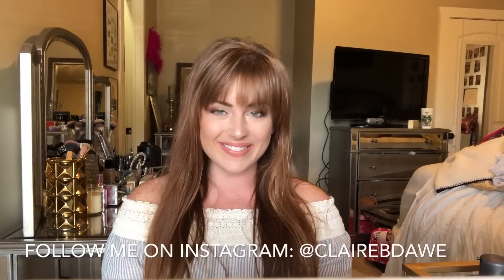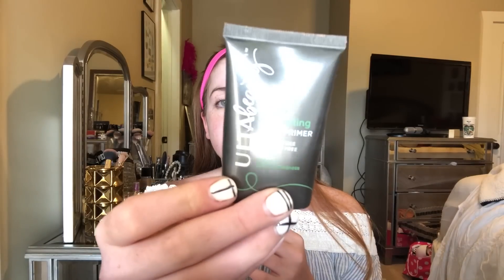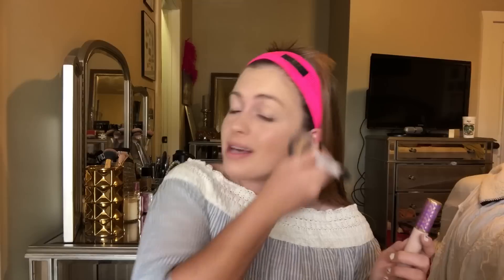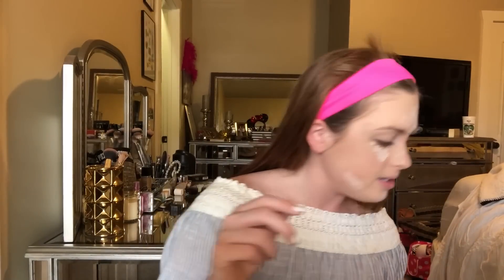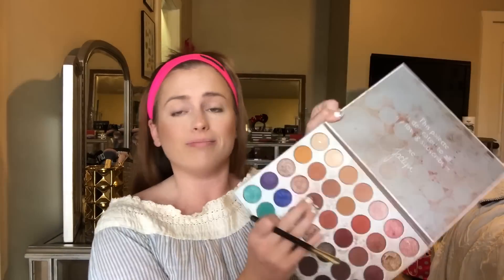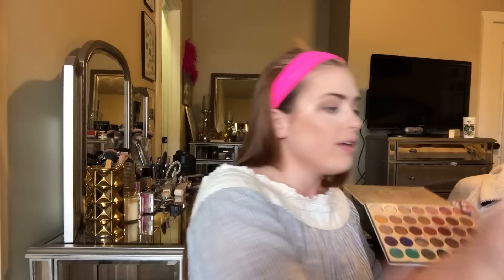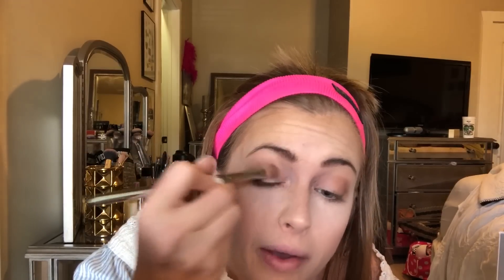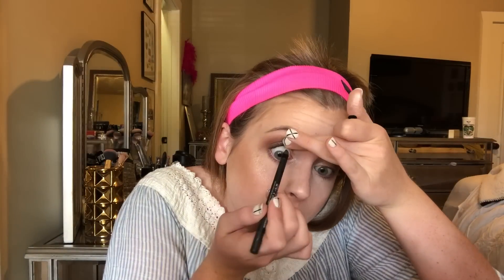EASY, NATURAL, EVERYDAY MAKEUP LOOK USING THE JACLYN HILL MORPHE PALETTE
Hey y'all! Welcome to my first ever makeup tutorial! This is my everyday "natural" look using the Jaclyn Hill Morphe palette. It's super easy to do, and I only use 4 shades!
As I mention in the video, I am NOT a professional MUA (although I would love to be). I have, however, been doing makeup for 10+ years and it is my greatest passion.
xoxo